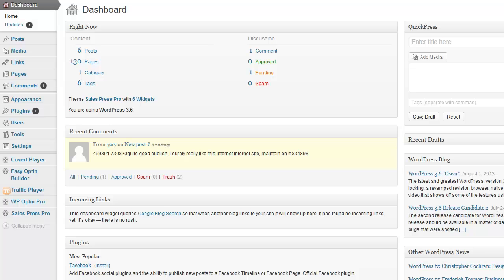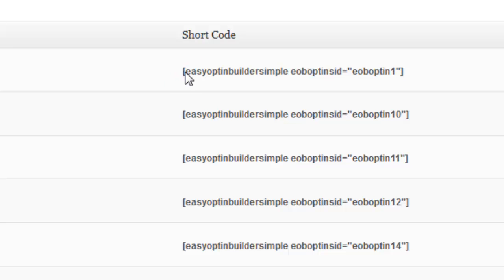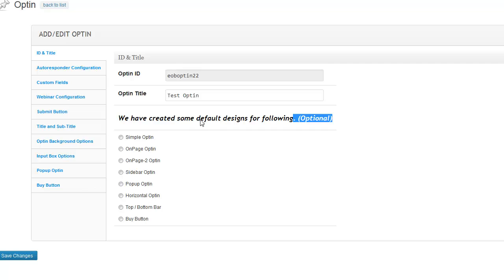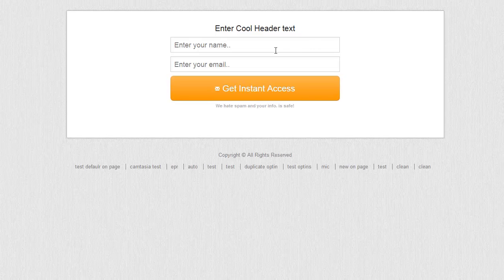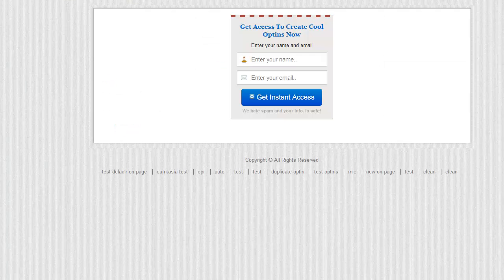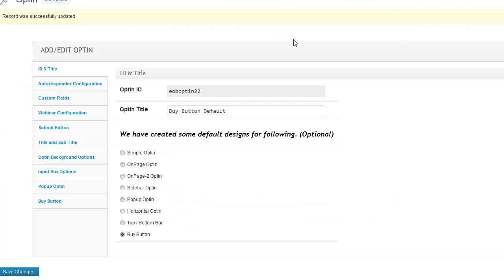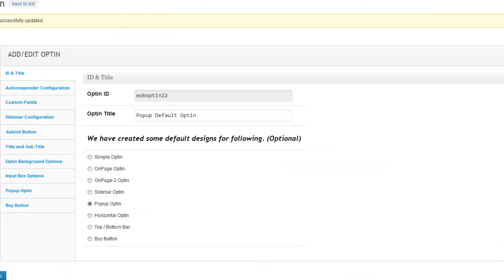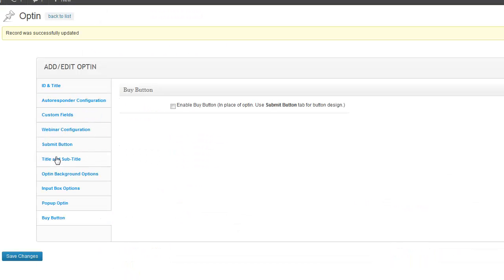Sales Press Pro 2.0 - Premium Customers - Easy Optin